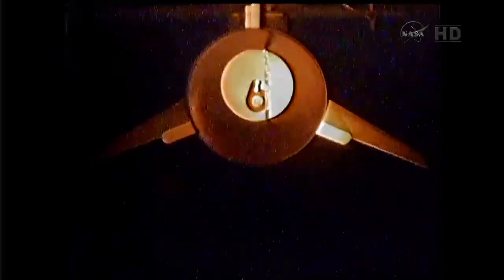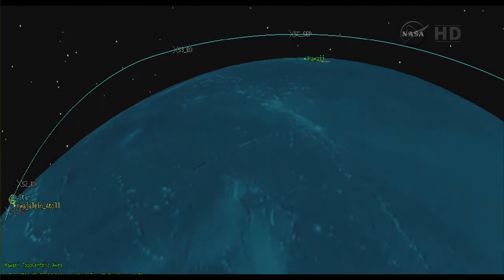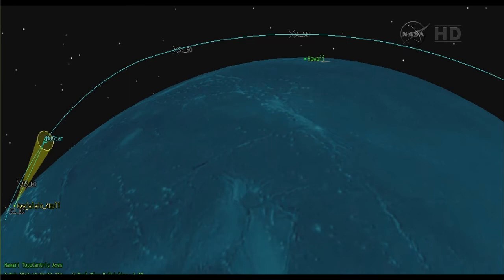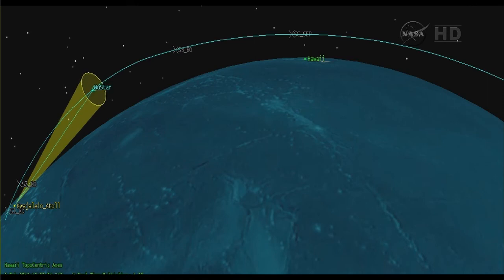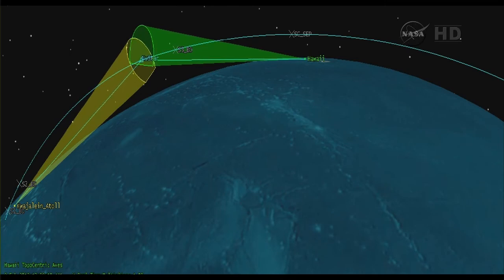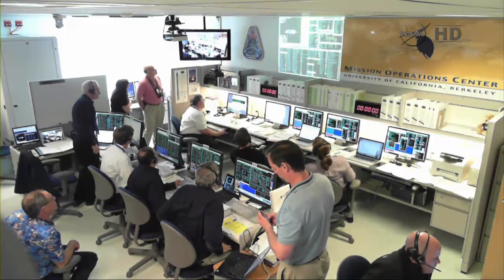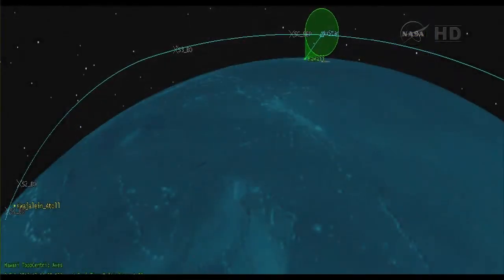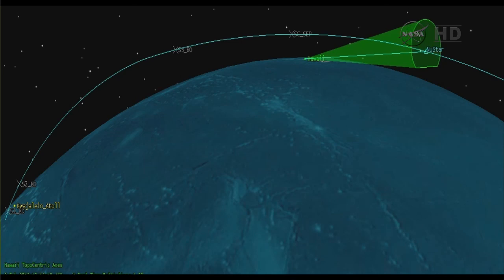Orbital Pegasus XL - NuSTAR Launch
Orbital Pegasus XL - NuSTAR Launch (NASA TV)